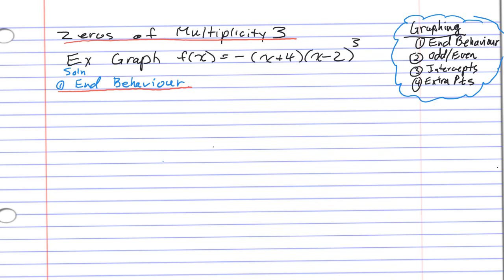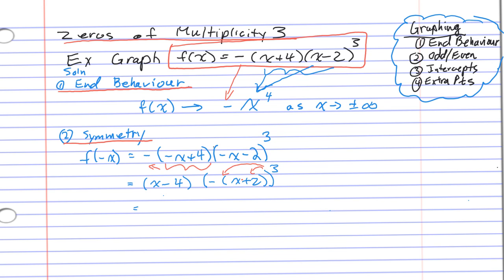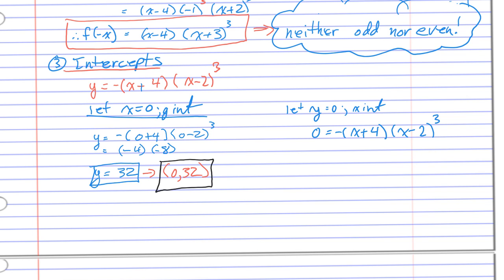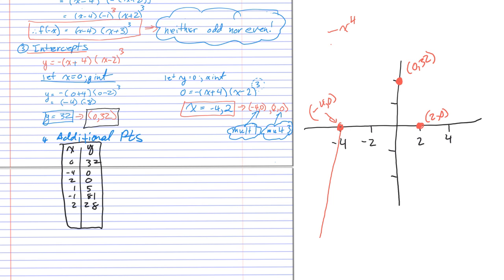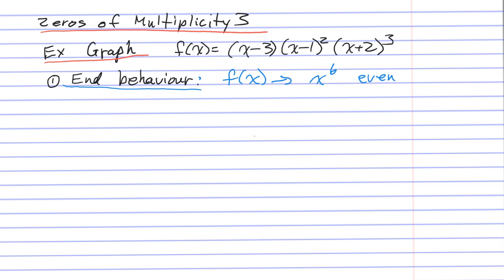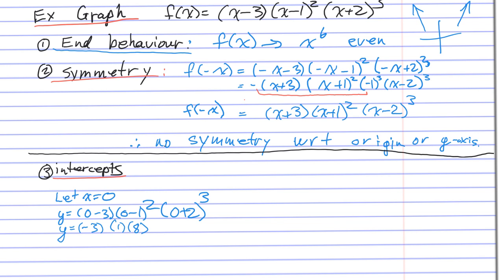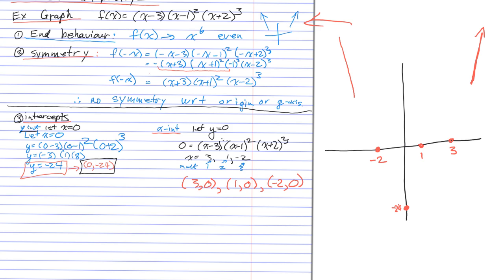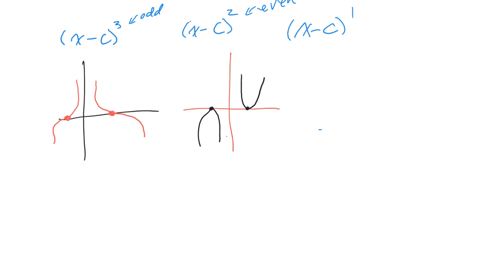MHF4U3 L3 Mult 3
Zeros of Multiplicity 3.